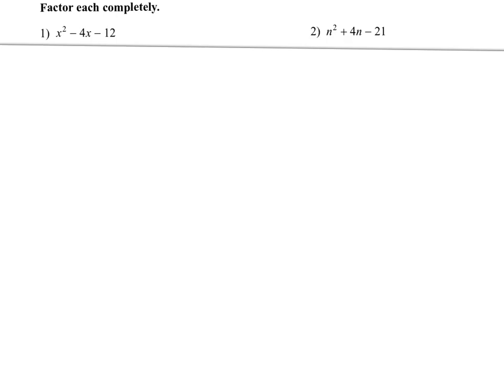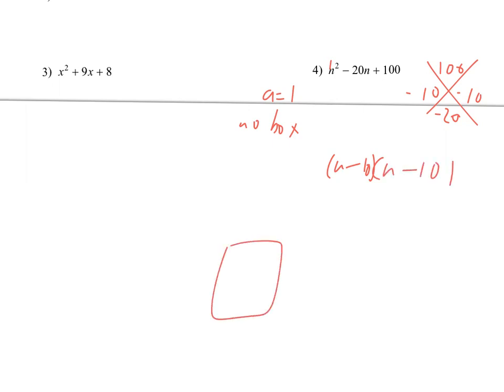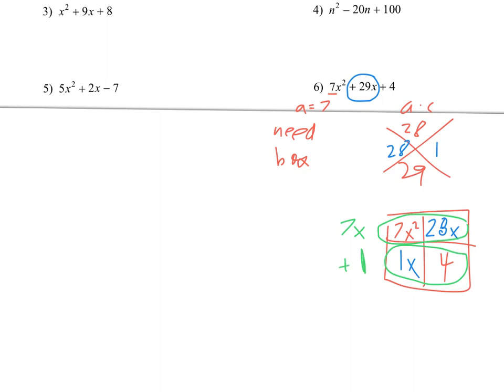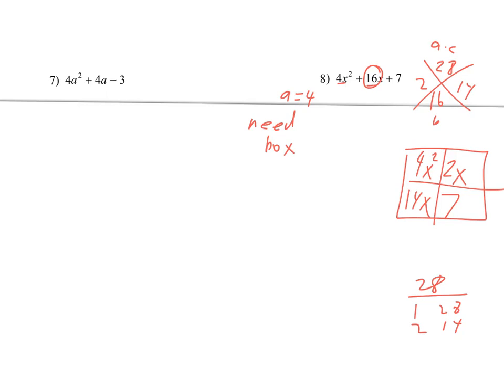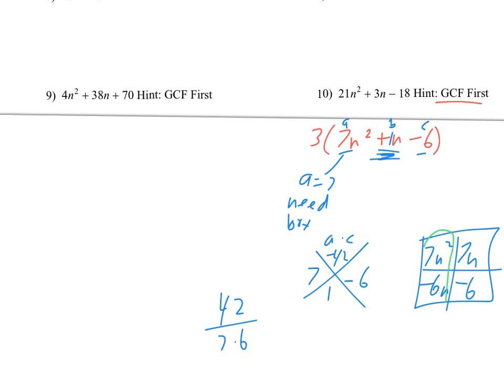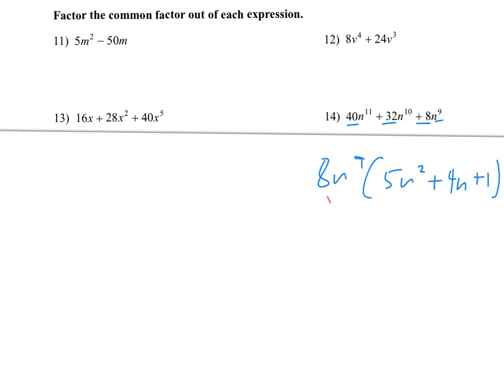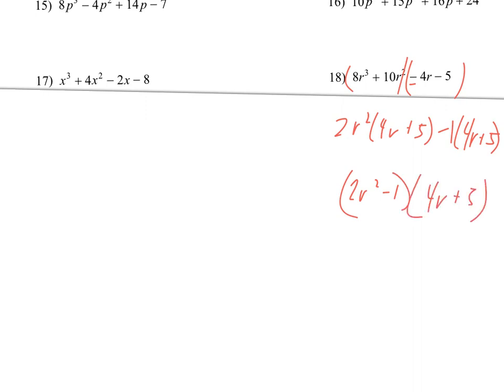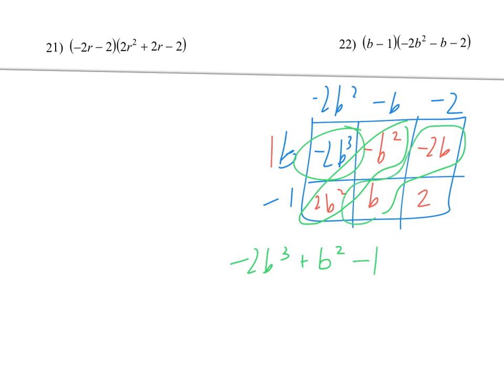algebra 1 8.6 day 2 practice WOPM